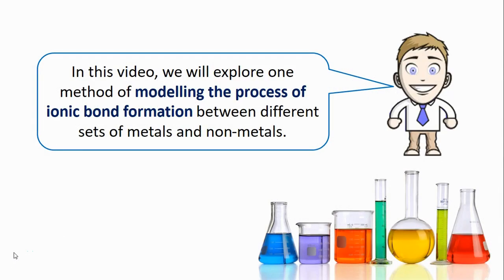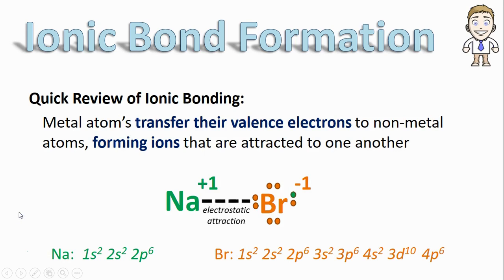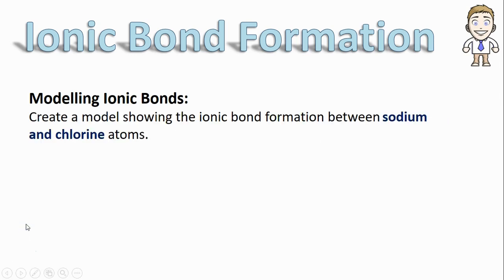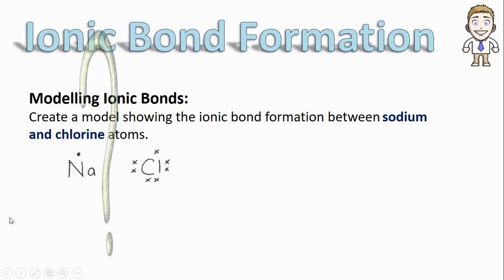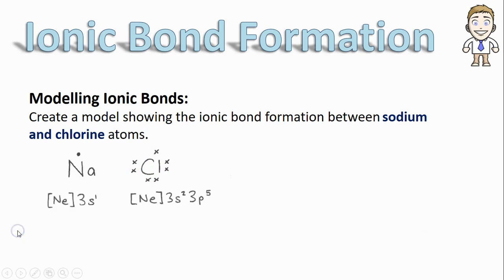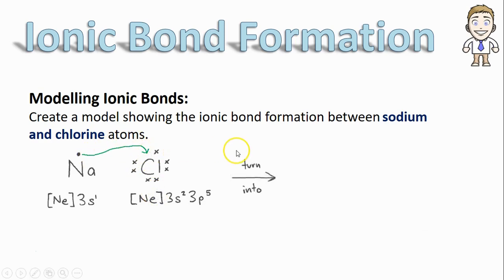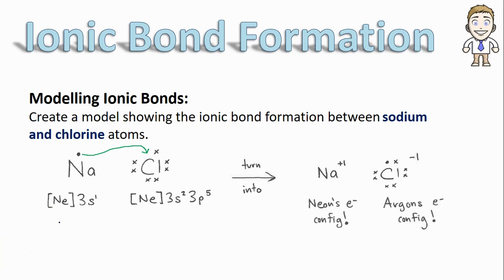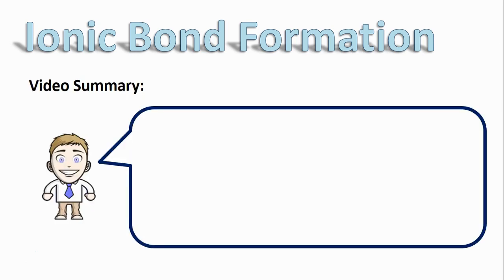4.2 - Ionic Bond Modeling Part 1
In this video, I'll show you one method for modeling the formation of ionic bonds between different atoms.  Part 2 will provide more examples.